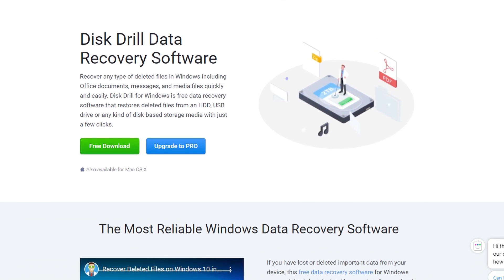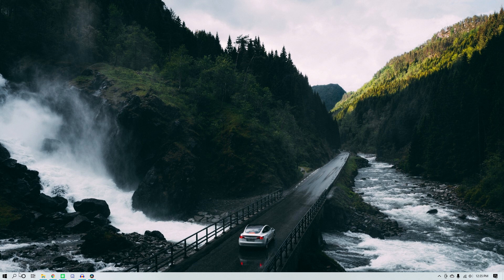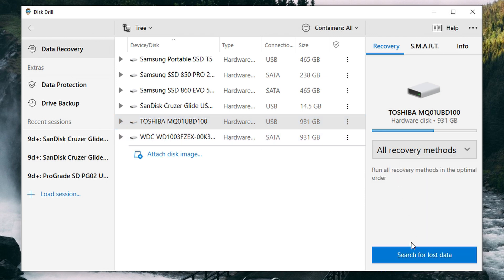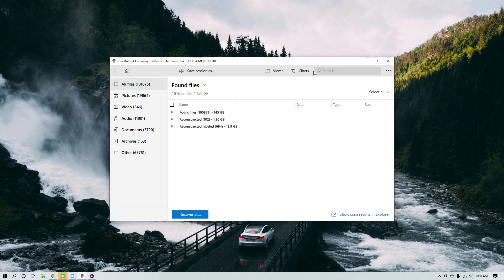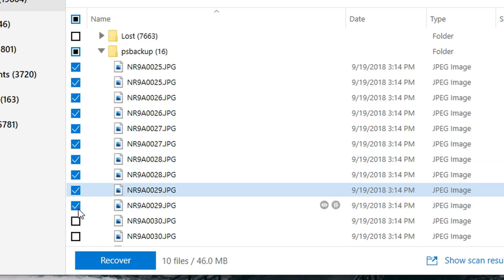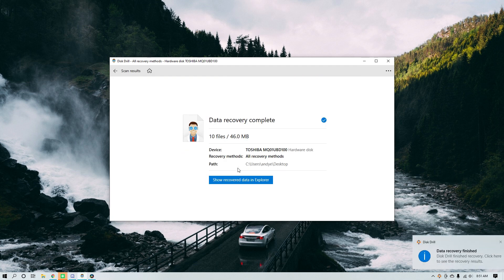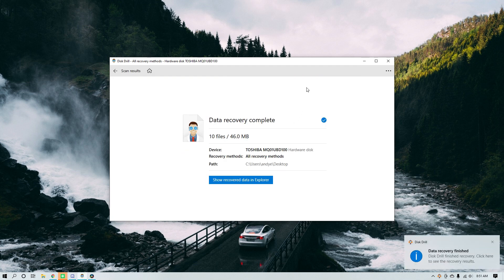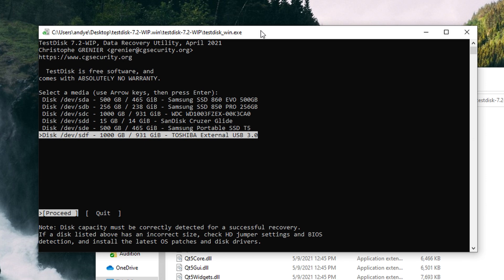How to Recover Data from a RAW Hard Drive 😲 3 Methods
In this video tutorial, we will discover 3 ways to recover data from a RAW hard drive. 🛠️ How to recover data from a RAW partition

Timestamps:
00:16 What is RAW hard drive?
01:05 Quick tip to save your data
01:30 Method #1: Recover data from RAW drive
04:04 Method #2: Recover RAW partition
04:42 Method #3: Format your RAW hard drive
06:15 Conclusions

In today's topic, I'm going to be giving you some different solutions that you can use to recover data from a RAW hard drive or recover files from a RAW partition on your Windows computer.

Before you do anything, you should stop using the drive and refrain from using it as much as possible to avoid further corruption and overriding of the files on the drive.
So that'll just give you the best chance of recovering as much stuff as possible. So that's a quick tip for you right there. Yeah. I would highly advise that you watch this tutorial all the way through, at least watch this first method before you give anything else a chance and that'll again, be the safest for your drive overall.

Method #1
Let's just jump right into the first method of recovery here, which is going to be using file recovery software to pull the data off the drive, even though it's raw now, while technically the fastest way to gain access to your drive and to actually make it usable again is to format the drive. We don't recommend this because it comes with the obvious drawback of erasing your data. So the software we're going to be using today is called Disk Drill. And it's one of the best in the industry, comes standard with all the tools you need to not just recover your files, but backup and further protect them as well.
Steps to recover data from a RAW drive:
1. Download, install, and launch Disk Drill for Windows.
2. Select the RAW storage device on which the deleted files were stored and click "Search for lost data".
3. Use the file format filters on the left to narrow down the scan results until you find the file you’re looking for. Select it to see its preview on the right.
4. Click the checkbox next to the file and click the blue Recover button at the bottom.
5. Specify the recovery folder and click OK.

Method #2
Well, there are a few things that you can try. And the next thing I would try is actually another piece of software called Test Disk. This is free open-source software that while it is simple, shows a lot of promise in this area, specifically inside the software, you have the ability to scan a drive and correct corrupted blocks rebuild a boot sector, and even undelete files. It also allows you to recover data from a RAW drive or perform RAW partition recovery. I have made a video about it before I've also written about it.

Method #3
Okay. Now, if all else fails, you still can't get the stubborn thing to return and you can't get your files off, then it's time to look at formatting. This method is suitable both for recovering data from an internal drive and for recovering files from a raw external hard drive. So you've probably heard of formatting before, and yes, it's true. It completely resets the drive and thus deletes all of the data on it, restoring it to its factory state. Essentially. However, one important distinction that I want to make is that when you format a drive, you have the option to select a quick format. And what that means is that it's still going to reset the drive and reset the file system and delete everything. But the data is technically still there. So you would still be able to run, say a data recovery software scan on it and potentially recover things even after formatting.
To format your RAW hard drive:
1. Open file Explorer, and then right, click on your drive
2. Hit format than in the window that comes up, leave all the options as default, except change the file system to exFAT,
3. Make sure you enable the quick format option.
4. Click on start and that'll format the drive.
5. Once you're finished with the format, I highly recommend that you go back to the first method and scan the drive with Disk Drill data recovery software. And that should give you a decent shot at actually pulling data off the drive.